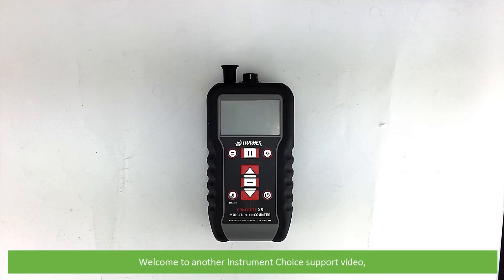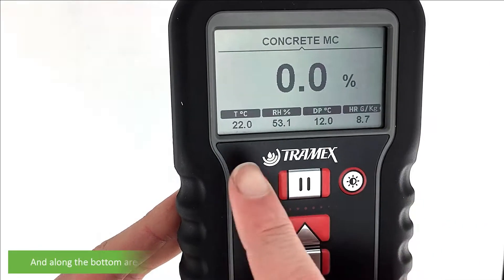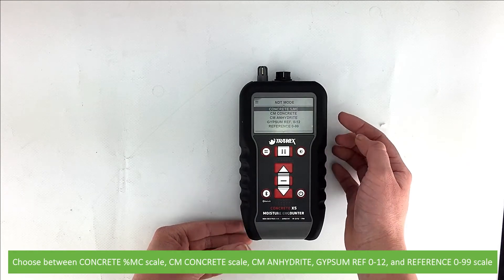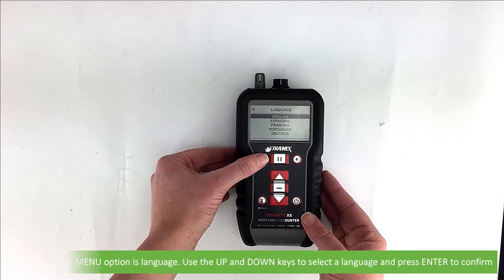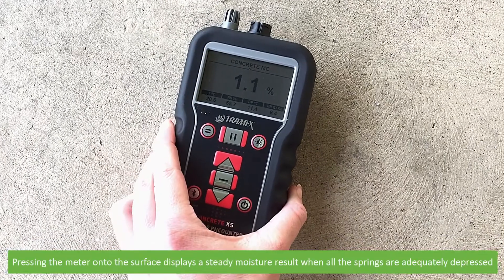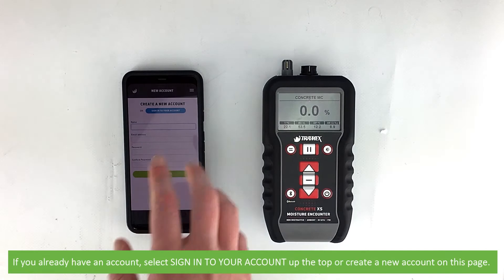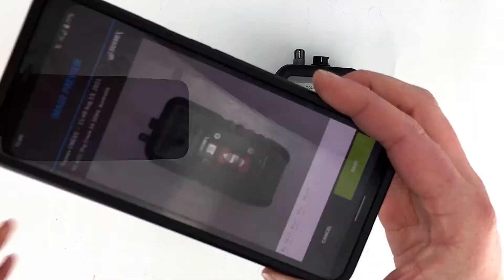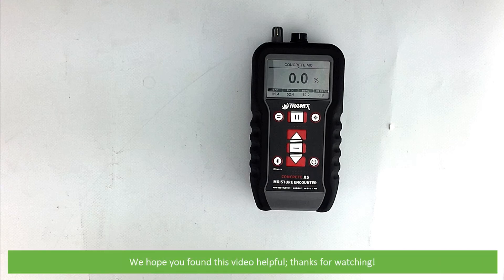How to Setup and Use the Concrete Moisture Encounter X5 (CMEX5)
In this video, an Instrument Choice Scientist demonstrates how to setup and take a basic concrete moisture measurement using the Concrete Moisture Encounter X5 (CMEX5).